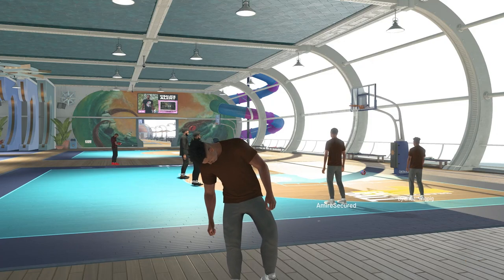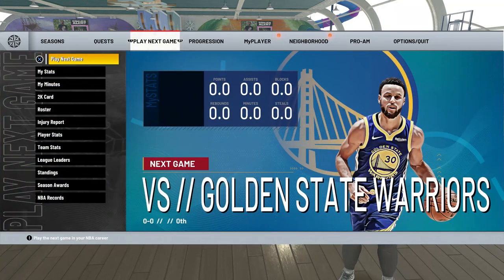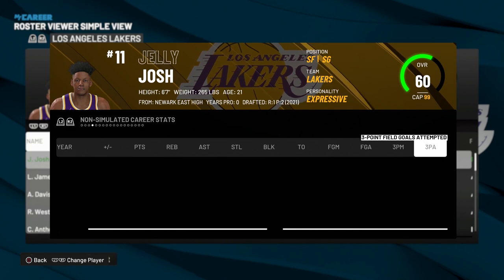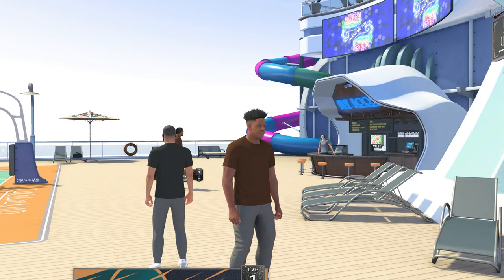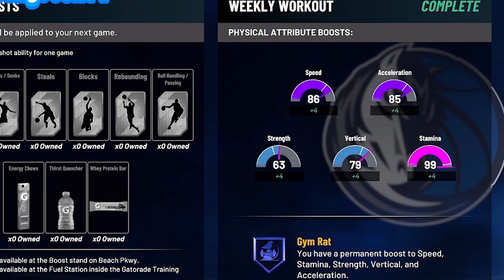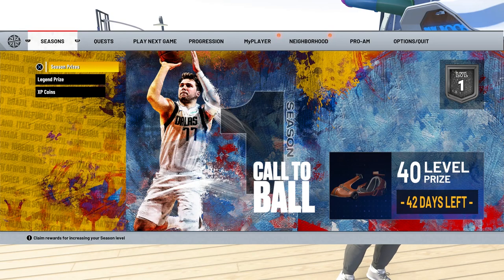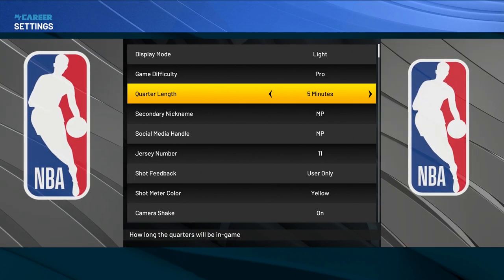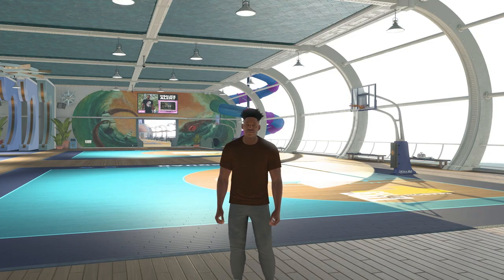How to Get GYM RAT in NBA 2K22! Fast and Easy Gym Rat Method!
How to get gym rat in NBA 2K22 current gen and next gen! Fast and easy NBA 2K22 gym rat method! If you are looking for the fastest and easiest way to get gym rat in NBA 2K22 current gen and next gen, you came to the right place. If you use this method, you will get gym rat fast and easy! I hope you enjoyed the video and can get gym rat fast from this method!